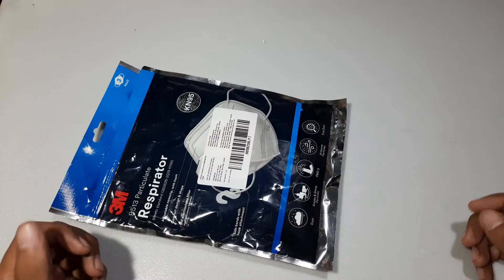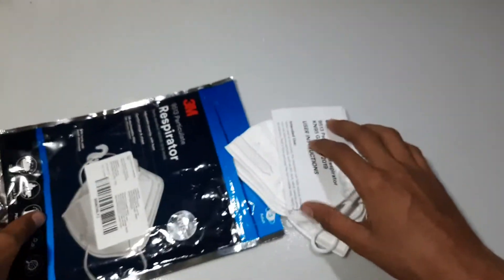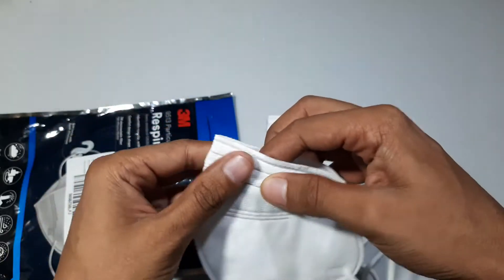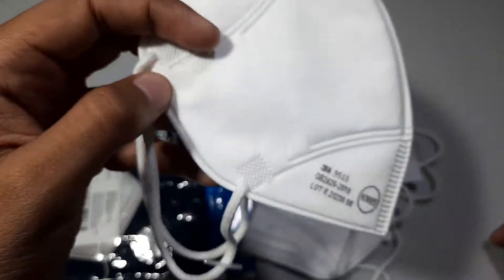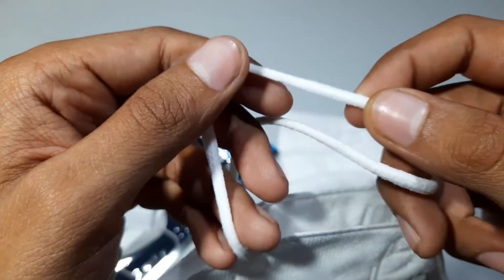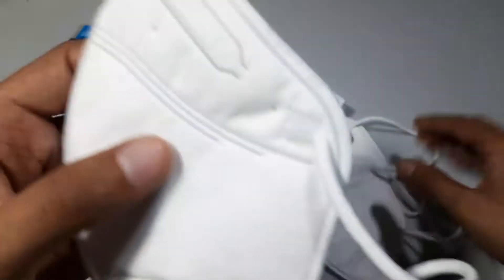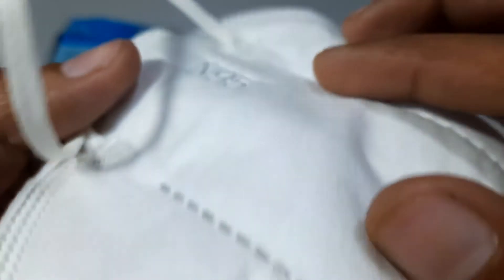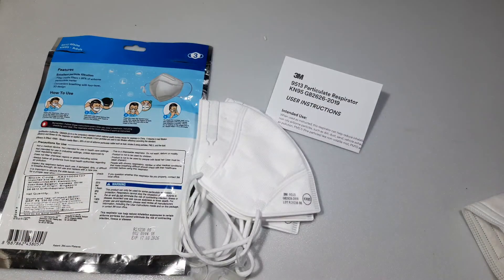3M 9513 KN95 Mask [English]